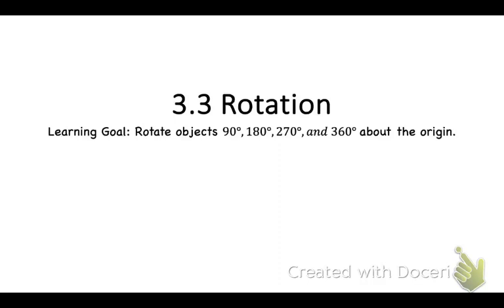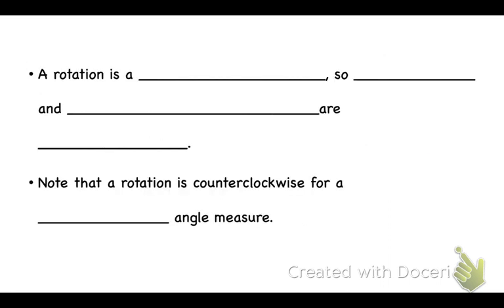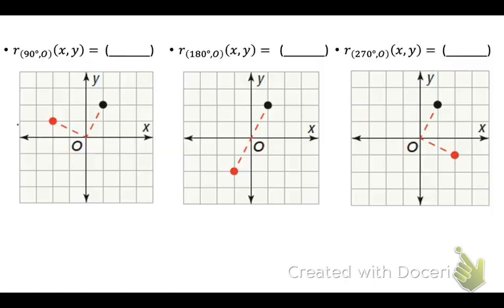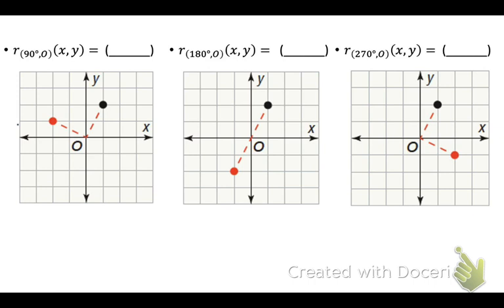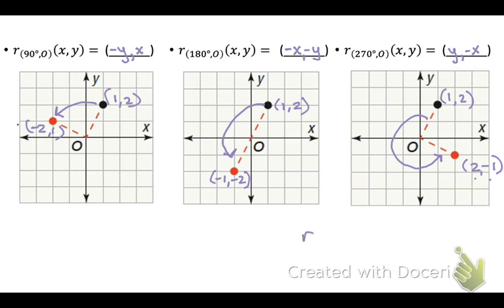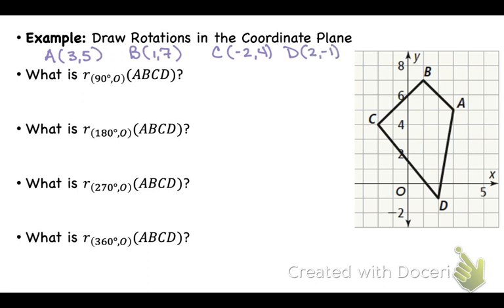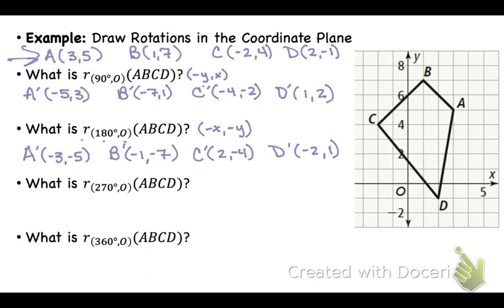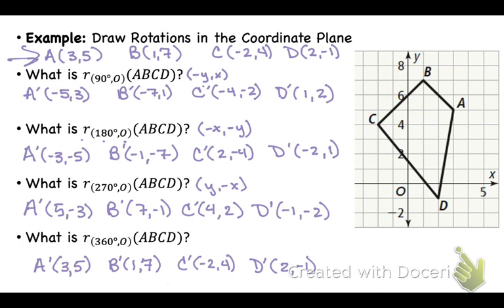Geo 3.3 (10/23/2023)